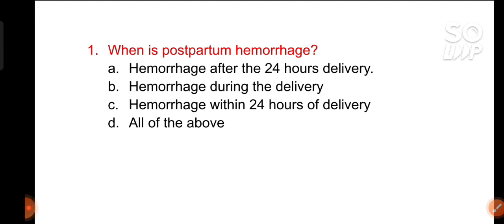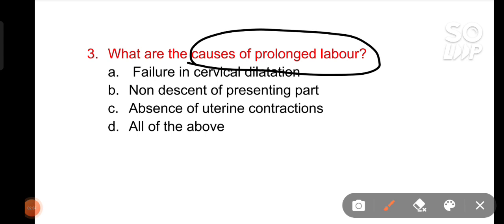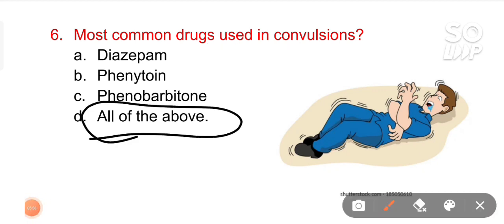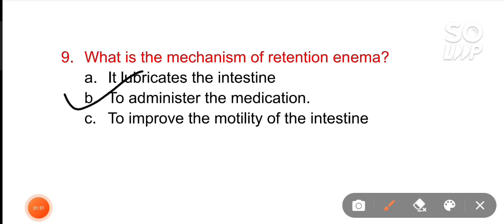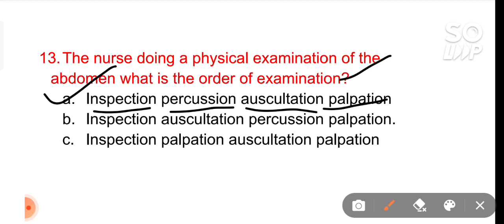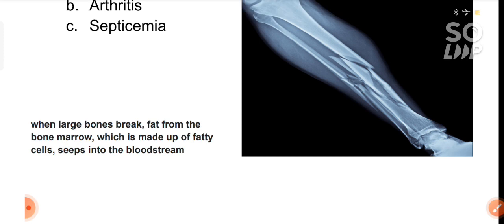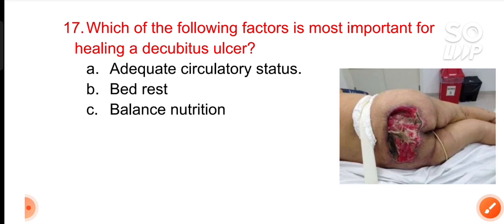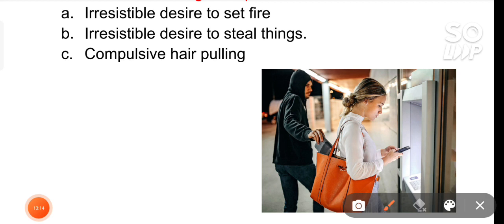previous tspsc staff nurse recruitment preparation for the exam